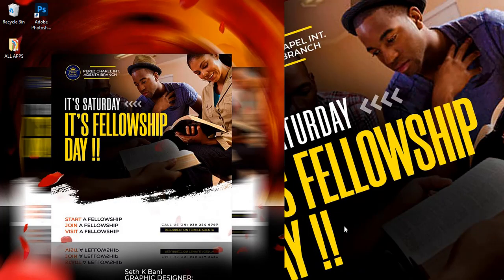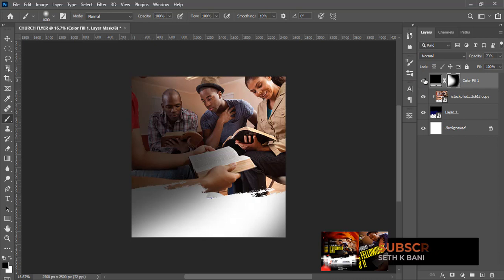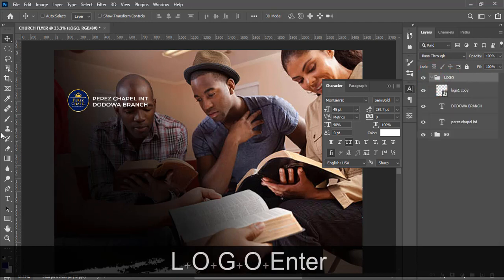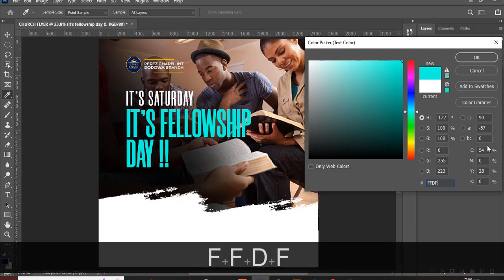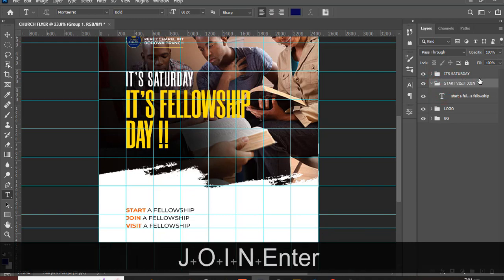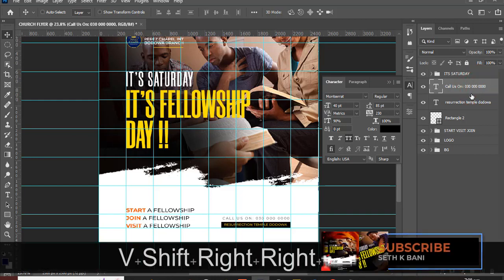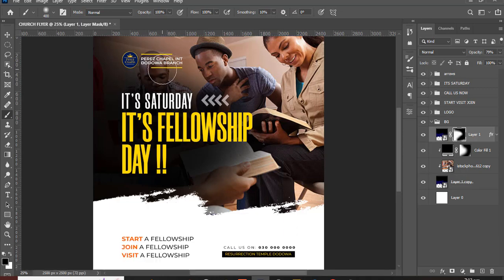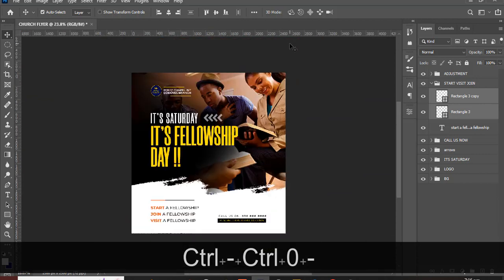FREE PSD - Church Flyer Design in Photoshop CC | Fellowship Meetings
00:00 Intro
00:10 Starts
27:07 Ends

FREE PSD,
Church Fellowship Meeting,
Cell Meetings,
worship church flyer,
church event flyer,
revival church flyer,
modern graphic design flyer,
creative church poster design,
church poster,
prayer flyer,
prayer meeting poster,
fasting prayer flyer,
fasting and prayer flyer,
fasting flyer,
all night prayer flyer,
church prayer flyer,
church flyer design fasting and prayer flyer,
prayer flyer design,
seth k bani,
seth bani,
bani seth,

1. Grow your Channel (TUBE BUDDY)

2. PAYONEER (Own an International Bank Account)